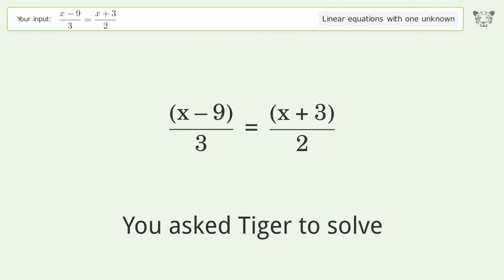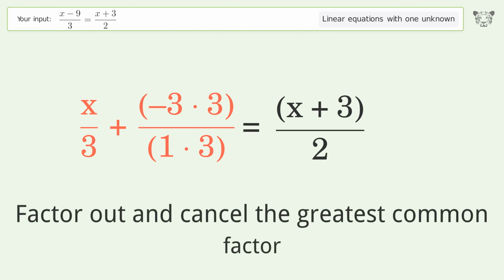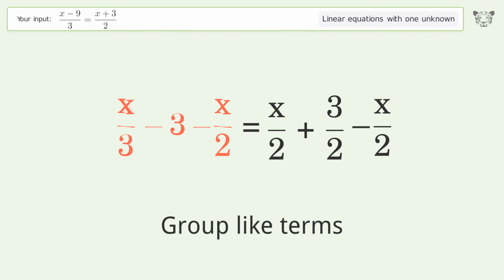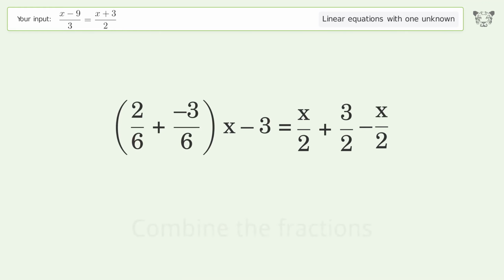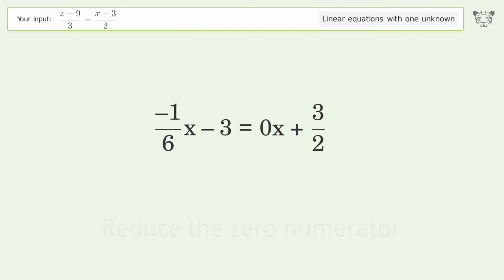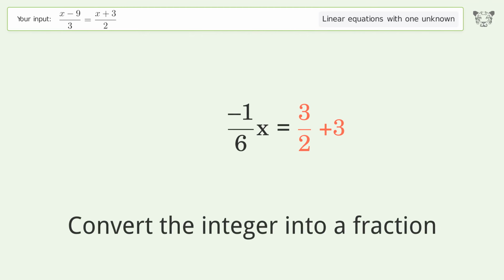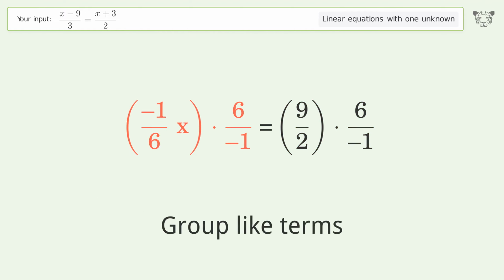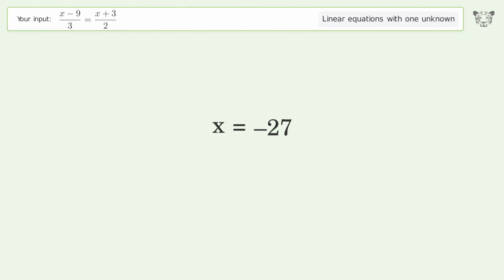Solve (x-9)/3=(x+3)/2: Linear Equation Video Solution | Tiger Algebra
Struggling with (x-9)/3=(x+3)/2? Watch our step-by-step video on Tiger Algebra to master this linear equation effortlessly. Also check out for more tips and tricks for dealing with linear equations with one unknown